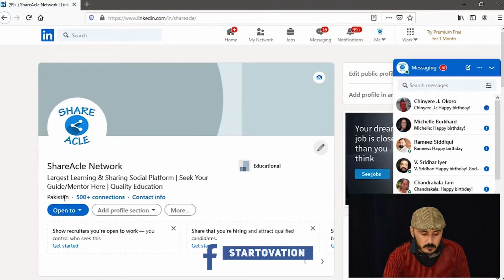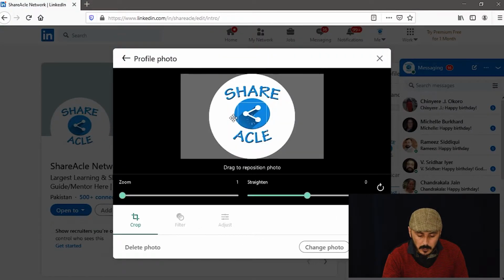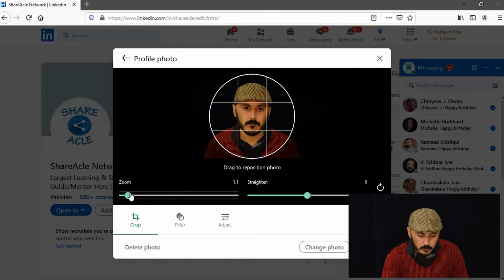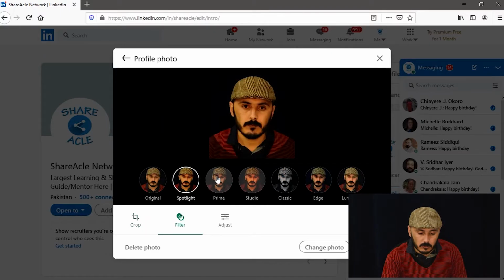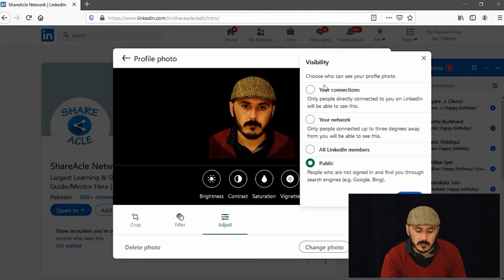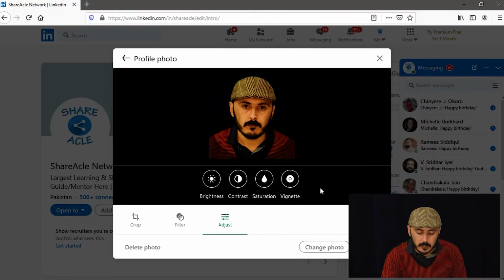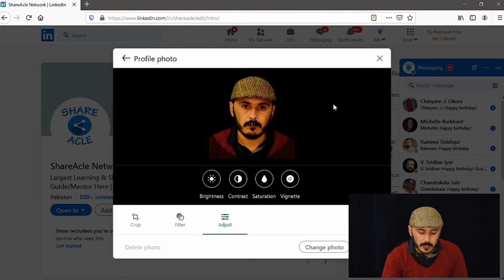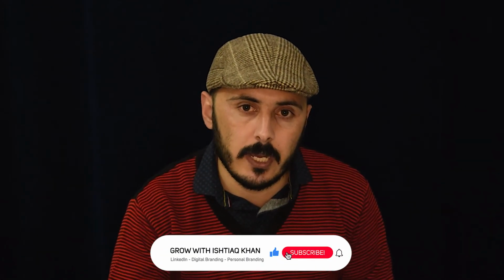Best Way to Upload Profile Picture on LinkedIn | How to Grow and Win on LinkedIn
Pitching Part of LinkedIn
How to Pitch Your Brand on LinkedIn
How to Pitch Your Digital Brand on LinkedIn

In this Series you will join:

How to Grow and Win LinkedIn.
In this series, you will learn:
What is LinkedIn?
How to Optimize LinkedIn Profile
How to Build A Personal Brand on LinkedIn
How to Grow on LinkedIn
How to Attract Opportunities on LinkedIn
How to Win Opportunities on LinkedIn
How to Generate Sales Leads on LinkedIn
How to find jobs on LinkedIn

This series will help everyone to Grow on LinkedIn and Win Opportunities.
Either You are a Student, Fresh Graduate, Young Professional or Experienced Professional, Entrepreneurs, Freelance, This LinkedIn Series will help you to GROW and Win on LinkedIn.

Grow with Ishtiaq Khan and Grow on LinkedIn.

linkedin